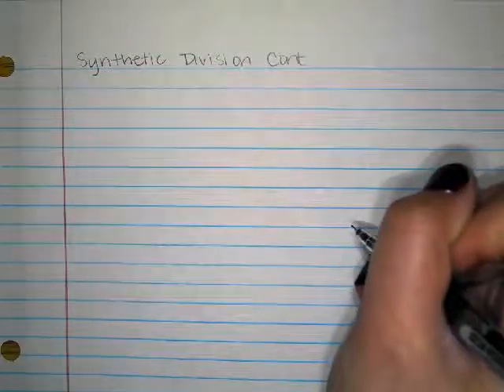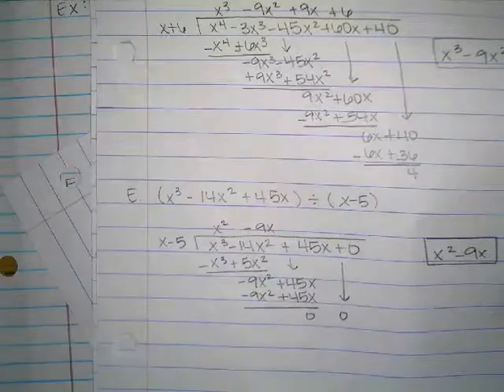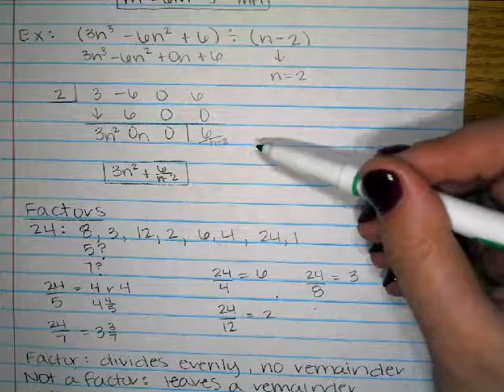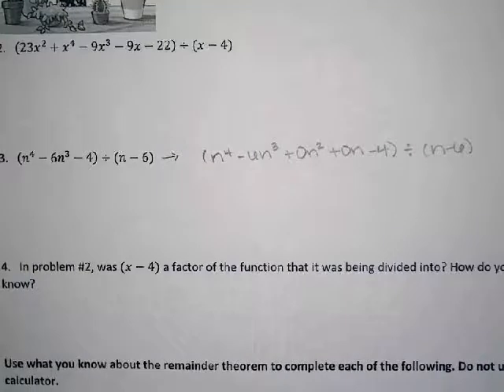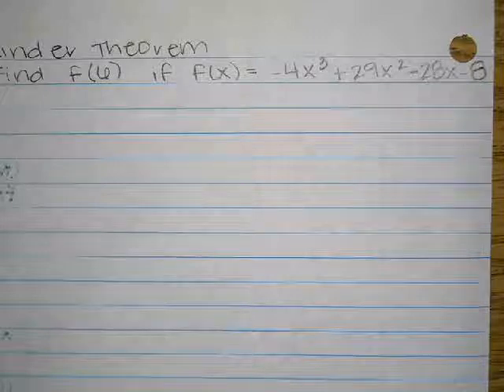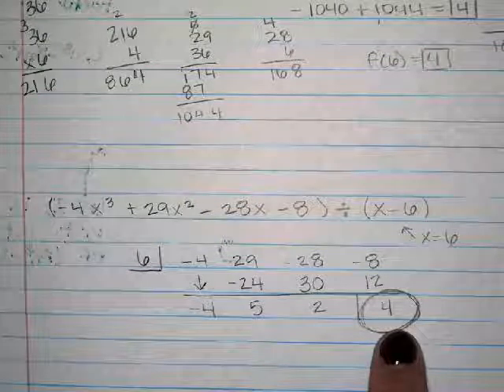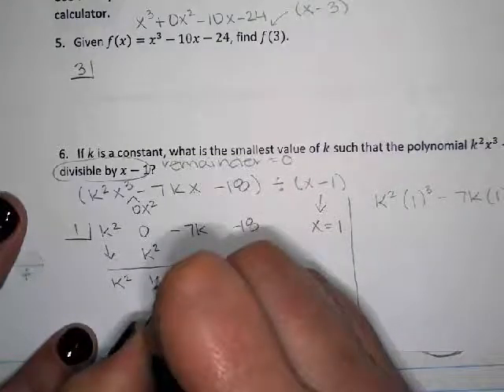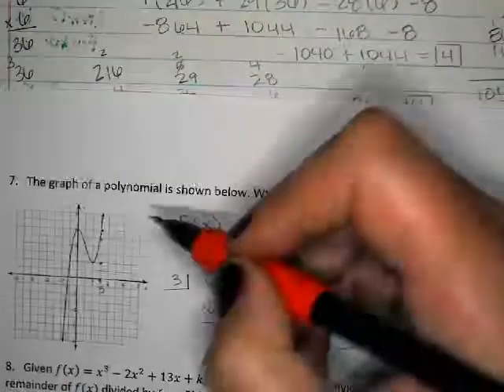Synthetic Division and Remainder Theorem